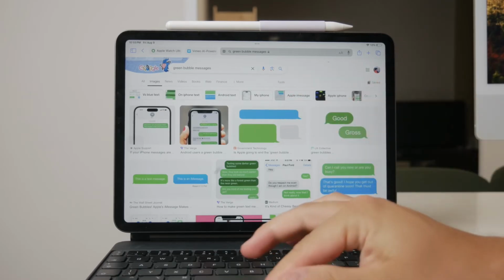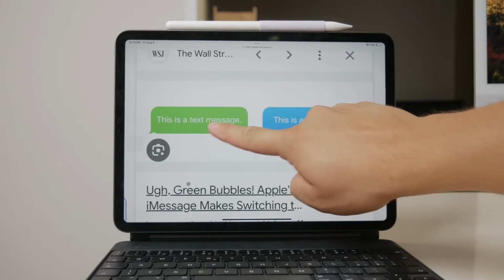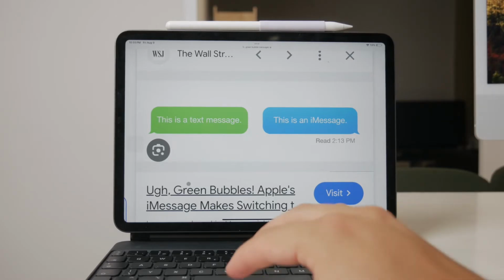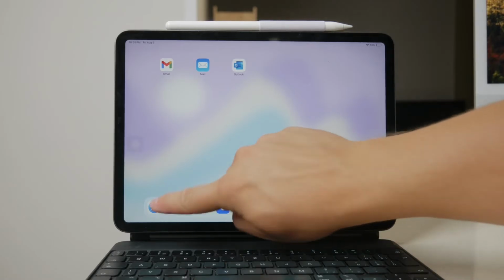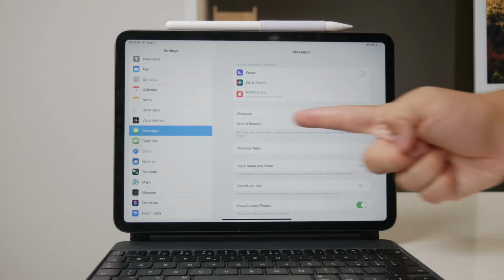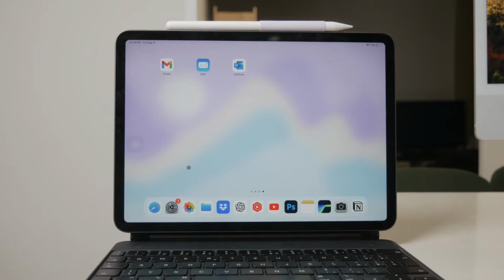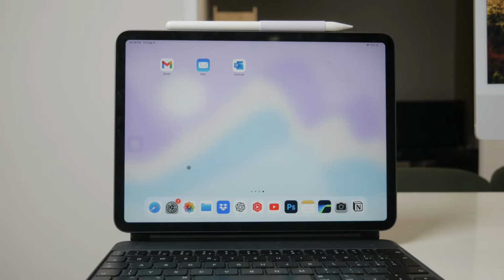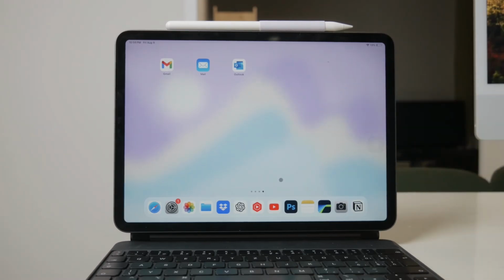How to Get Texts on iPad without iPhone (tutorial)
Learn how to receive texts on your iPad without needing an iPhone in this easy-to-follow guide. Perfect for iPad users who want to streamline their communication.